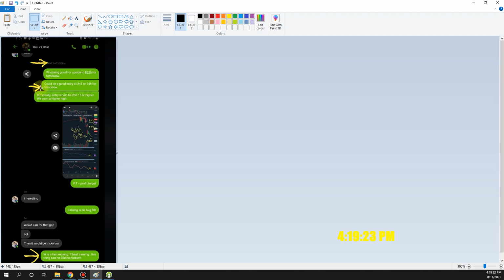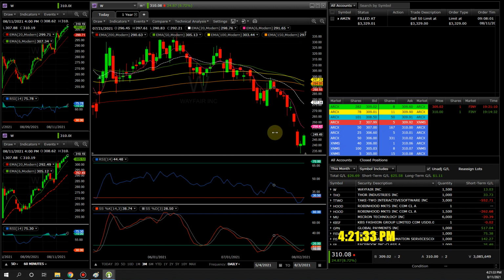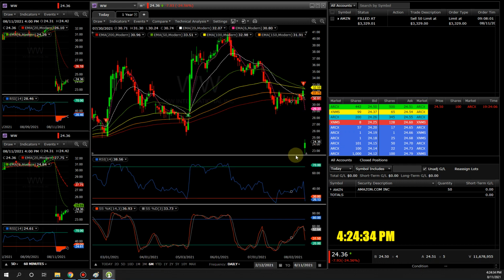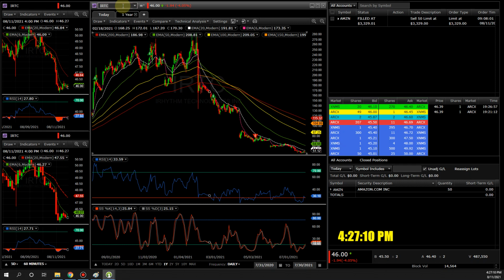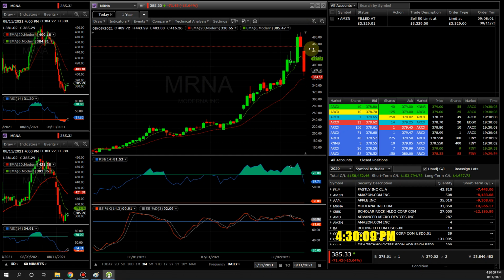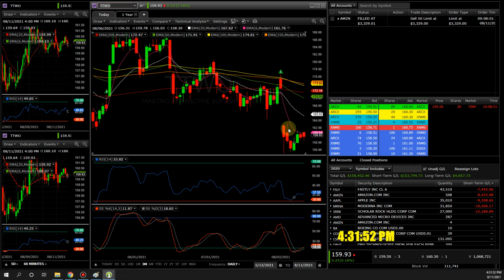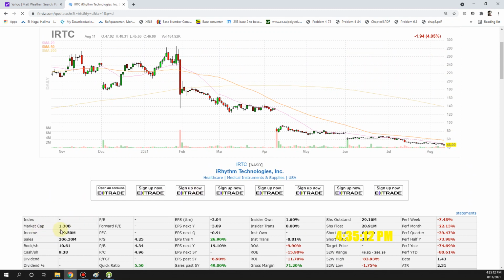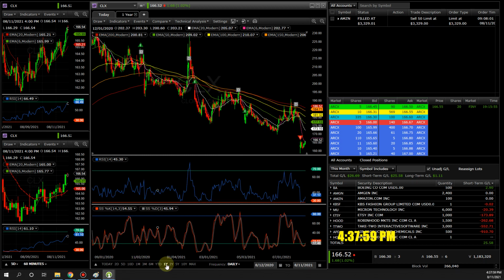Swing Trading IDEA ep.1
In this video, I am sharing my ideas of potential swing/ day trading stocks.

In the video, I mention stock ticker: AMZN, WIX, W, WW, TTWO, CLX, BNTX, and MRNA.

If you do decided to make a trade either day trading or swing trading, it is your own responsibilities to do your own homework and research due diligently.

Again, I am just a noob that like to trade stocks.